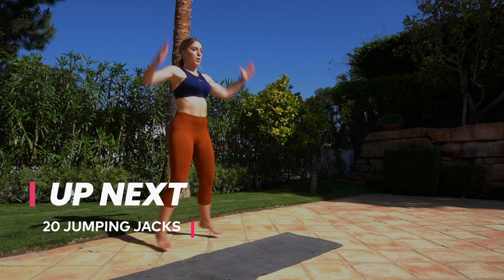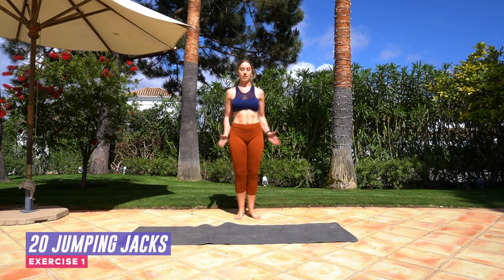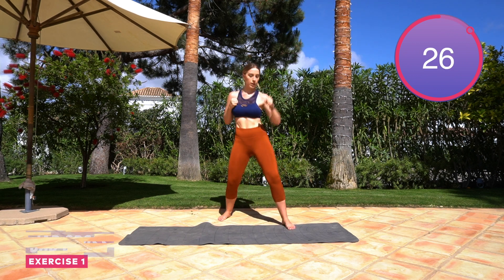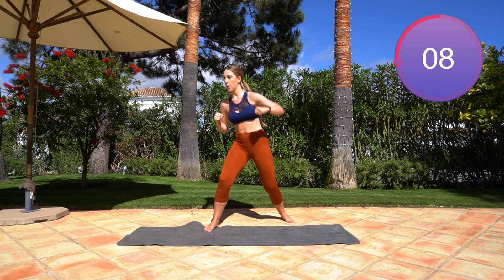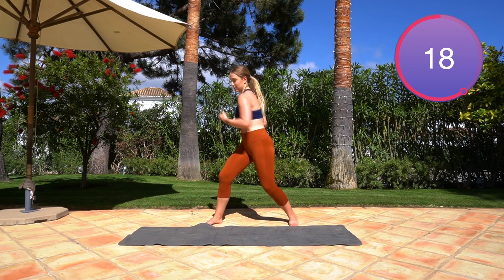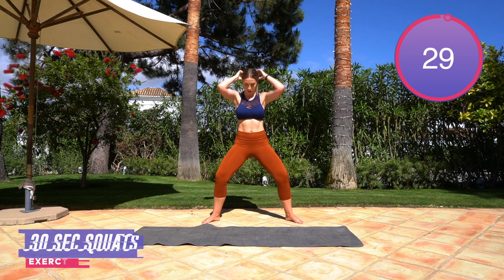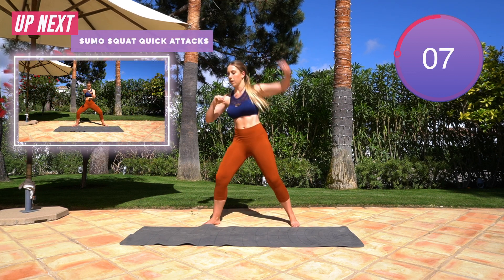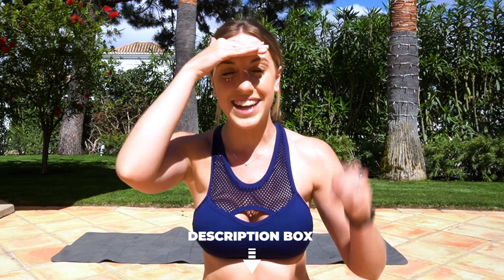Boxing HIIT To Burn Fat | INTENSE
♡ MY QUIZ: FIND OUT WHAT DIET & TRAINING IS BEST FOR YOU

Now, if you want a video to burn calories, tone your arms and core, this is the workout for you! Come join me for a boxing HIIT workout to burn fat and let me warn you, it is intense.

I practiced my circuit the day before to make sure it was perfect for you all, and my arms were BURNING the next day. But of course, in a great way ;)

Follow along and be sure to really give it your absolute all in the workout x